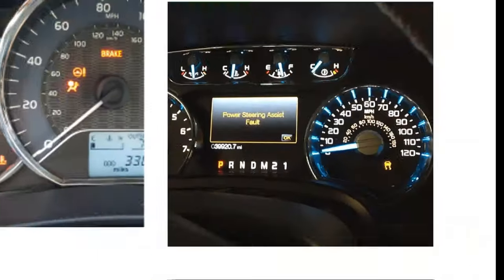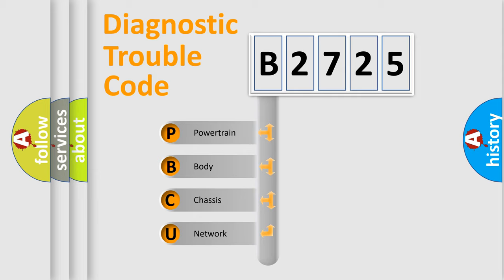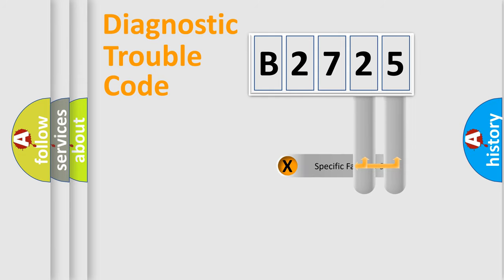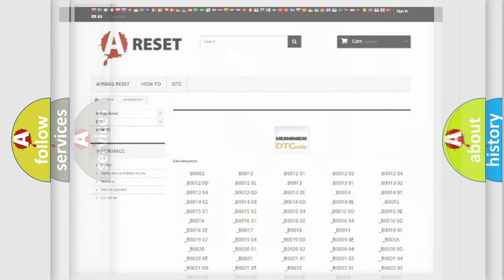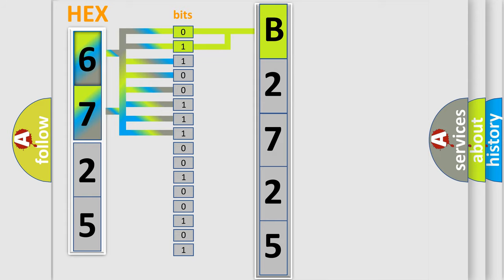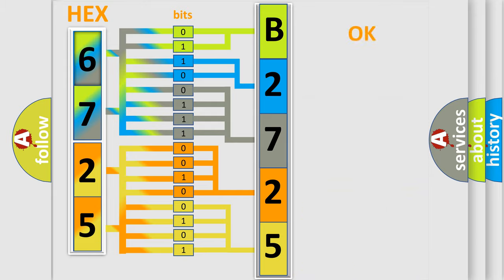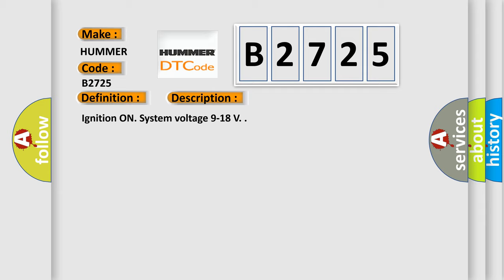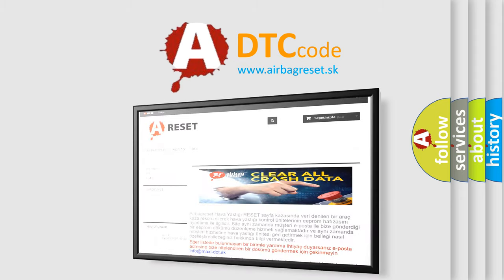DTC Hummer B2725 Short Explanation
Contents:
0:21 Basic DTC analysis according to OBD2 protocol standard.
1:48 Insight into programming
2:58 A diagnostically understandable description of the Diagnostic Trouble Code
3:05 Basic error definition

Make
HUMMER
Code
B2725
Definition
ATC Mode Switch Circuit Malfunction
Description
Ignition ON System voltage 9-18 V
Cause
The TCCM constantly monitors the voltage on the switch signal circuit
If the system detects a voltage level under 03 volt or greater than 05 volts for 600 seconds, the DTC is logged